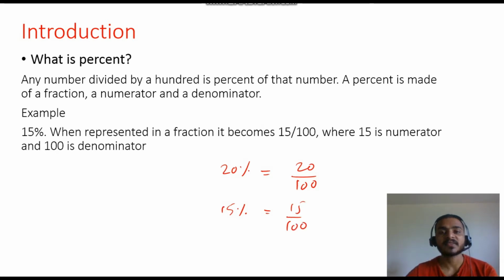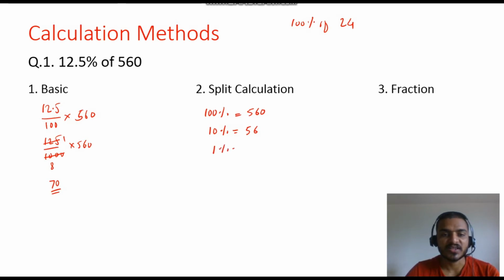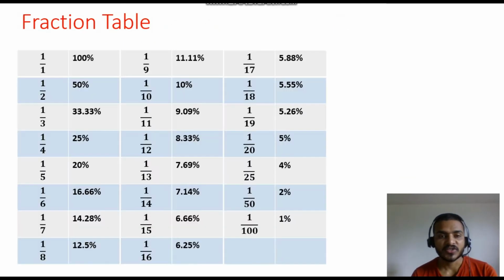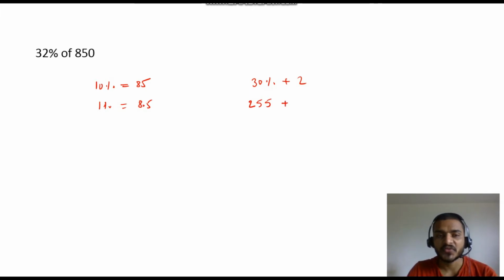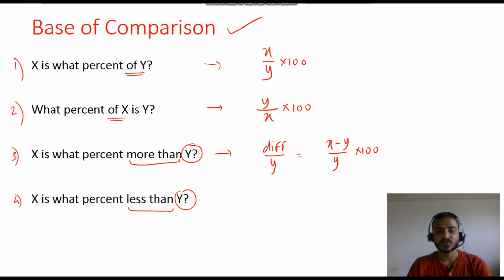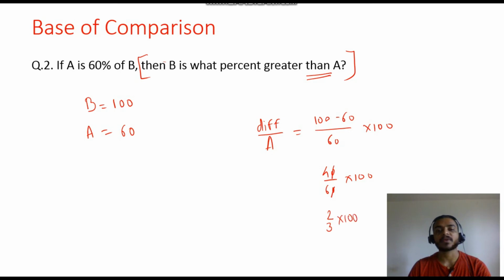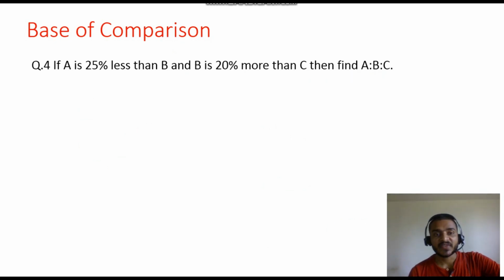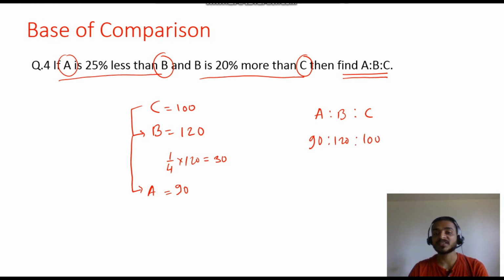Percentage Basics By Amit Naik || Part 1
The most important topic in Aptitude.
Understanding of this topic helps you solve questions of topics like
Data Interpretation

Learn the following concepts in the video
Meaning of percentage 00:28
Basic Method of Percentage Calculation 01:34
Split Method of Percentage Calculation 02:08
Fraction method of percentage calculation  04:00
Example on Fraction Method 05:10
Example on Split Calculation 06:06
Base of comparison 07:14
Questions on Base of Comparison 09:29